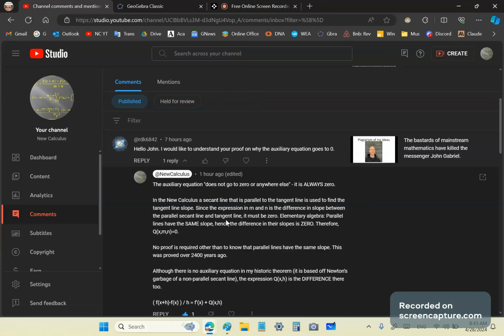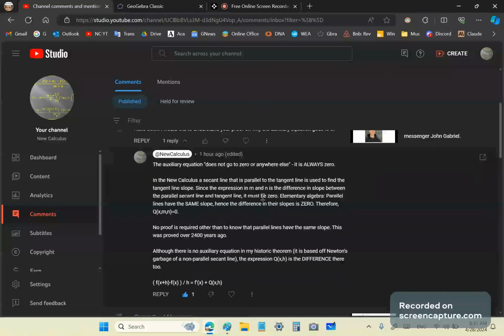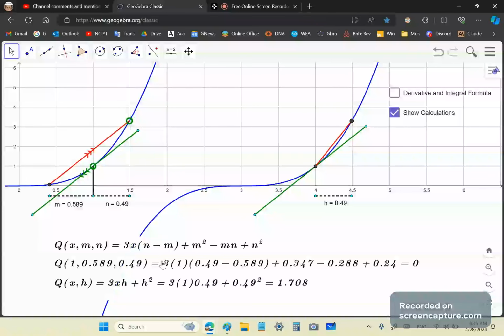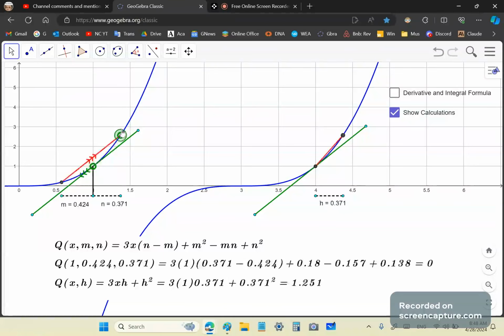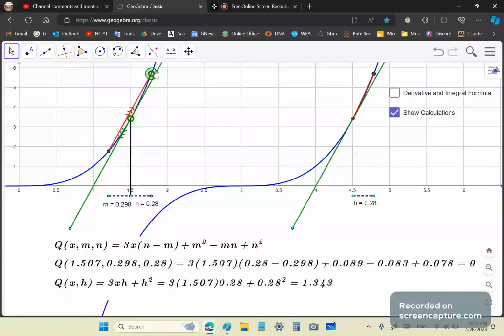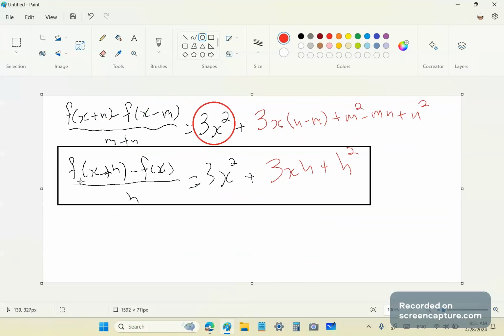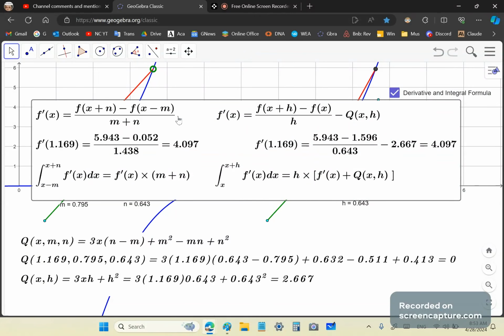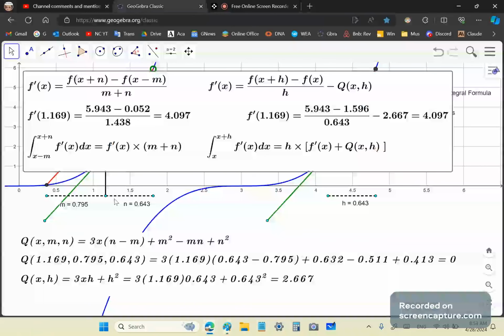The New Calculus Auxiliary Equation Again!